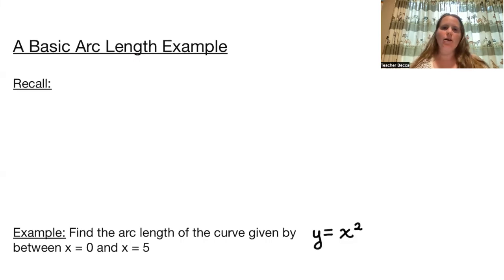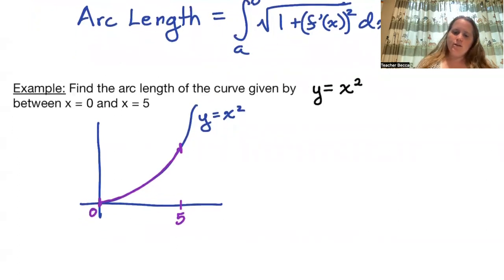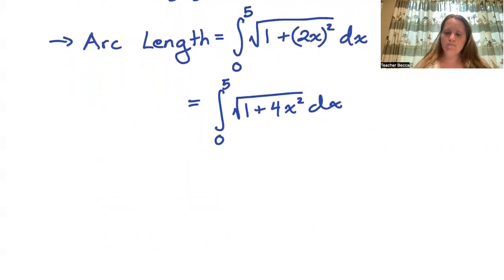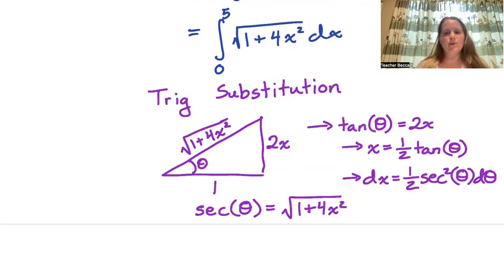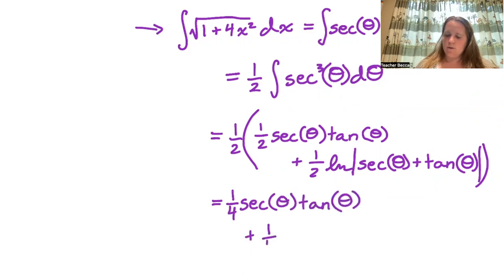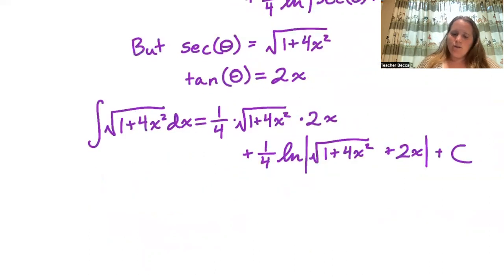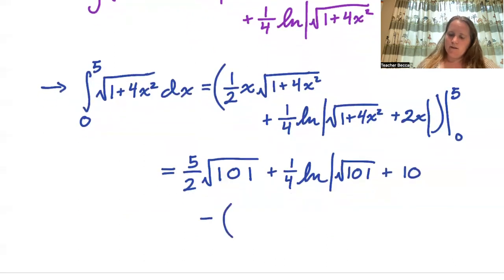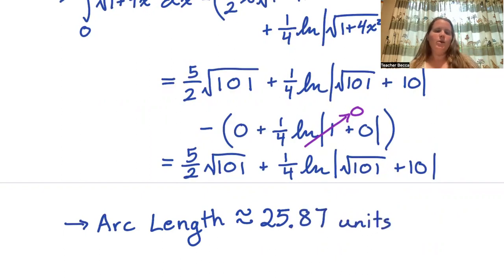Calculus 2, Section 7.4, part 2: A Basic Arc Length Example